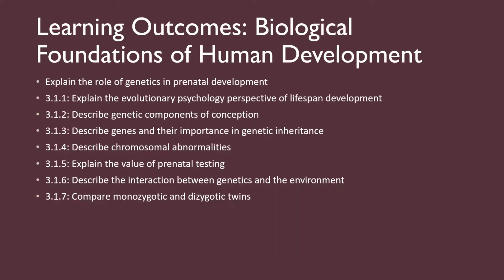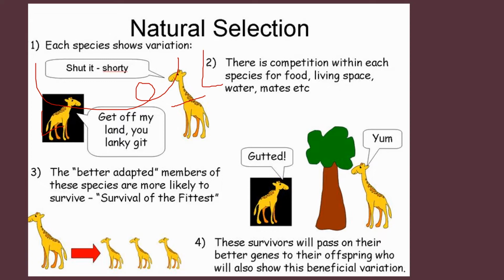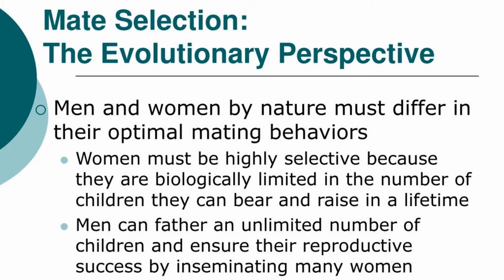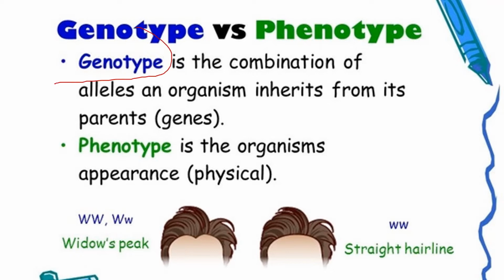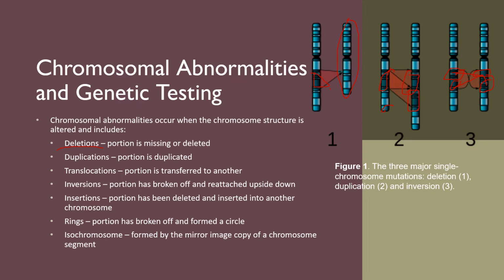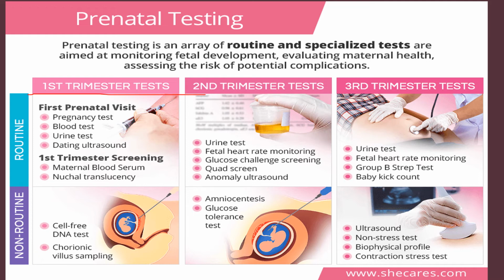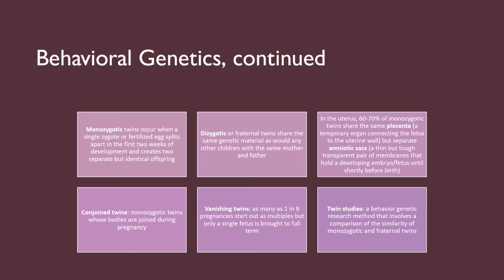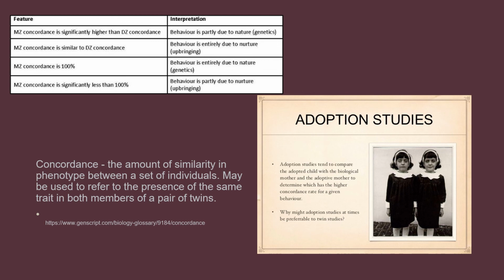Developmental Psychology - Biological Foundation of Human Development